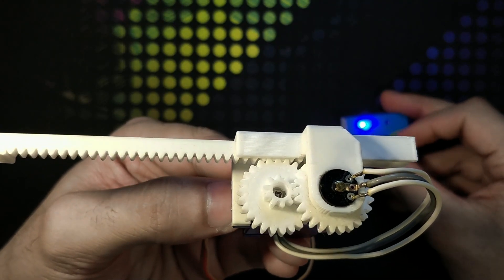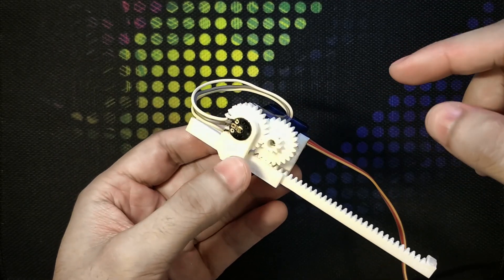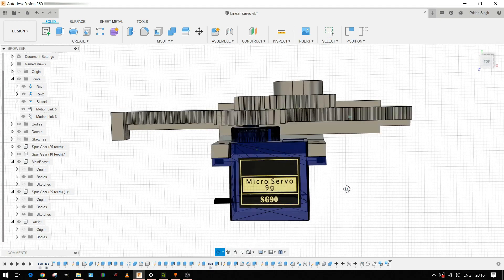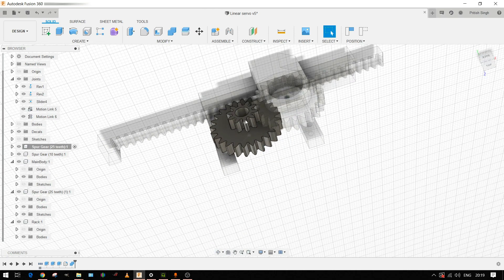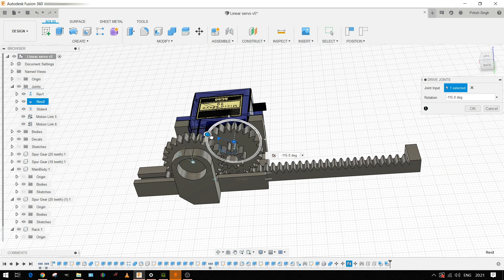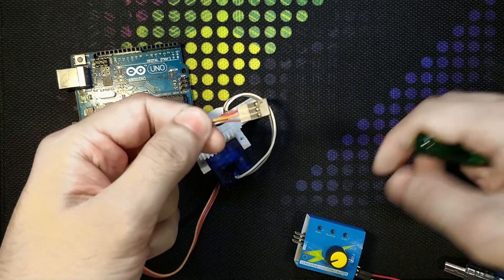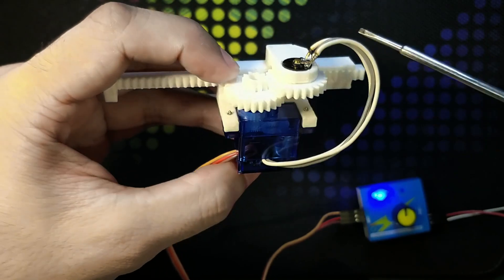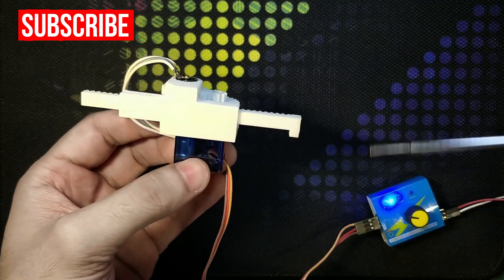DIY Linear Servo Actuator 3D Printed with full Positional Control and long travel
-Slim Profile, no large parts
-smaller driving gear improves Torque
-uses a modified SG90 180 degree Servo Motor
-external position feedback using potentiometer taken out of the SG90 servo
-works with standard Arduino Servo example code
-printed in PLA 0.3mm Layer
-also works with servo testers